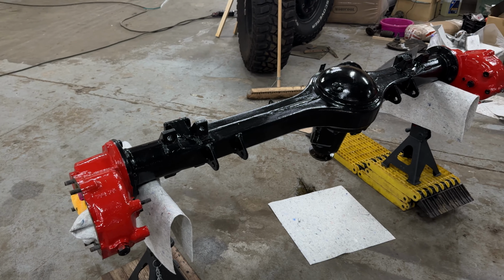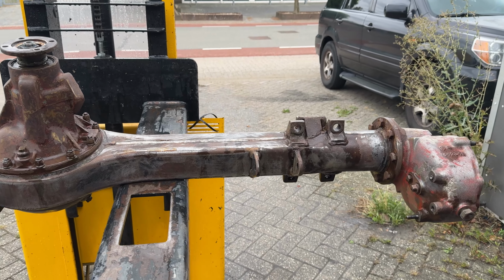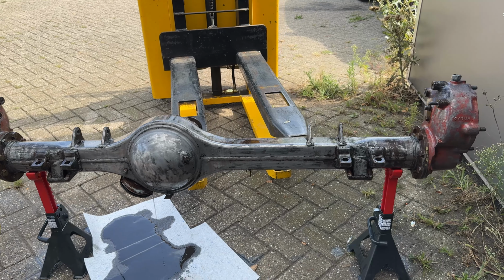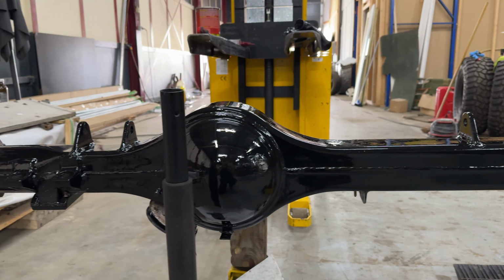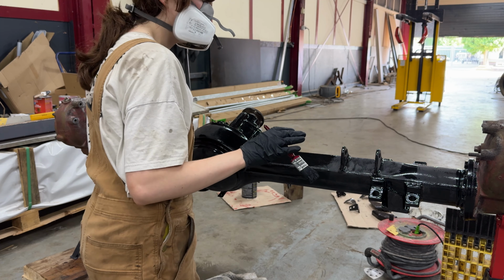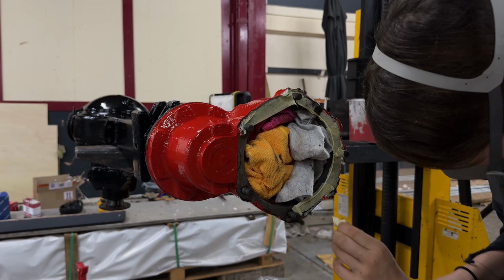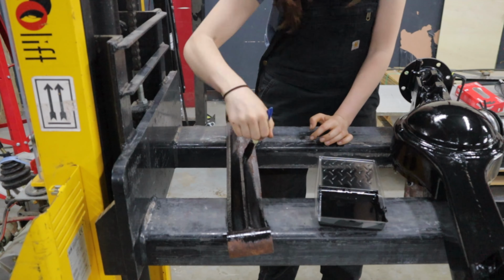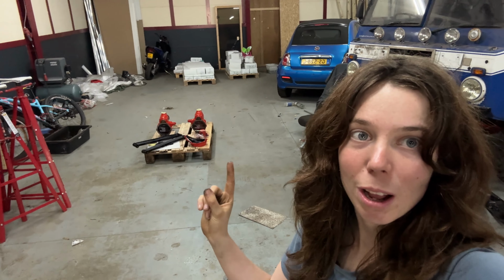50 year old axle make-over with POR15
Hey!
Here's a complete beginners guide regarding using POR15. I gave my 50 year old portal axles a complete make-over using this stuff. It was a first for me, therefore I documented everything I did. I'm very happy with the result and think my axles look almost brand new :D